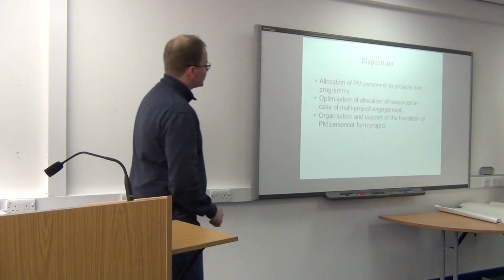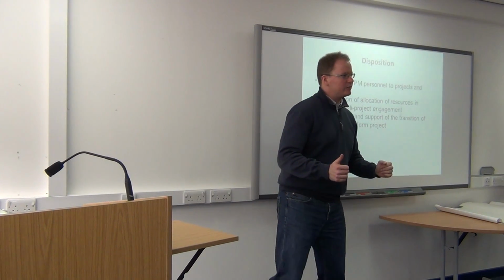Project Organisations: Shaping, Developing and Managing People (Part2)